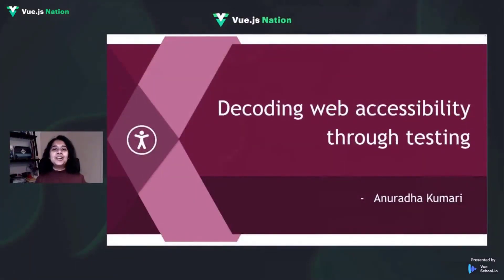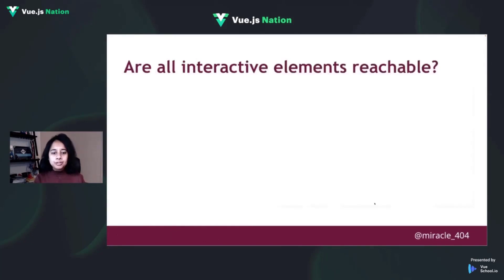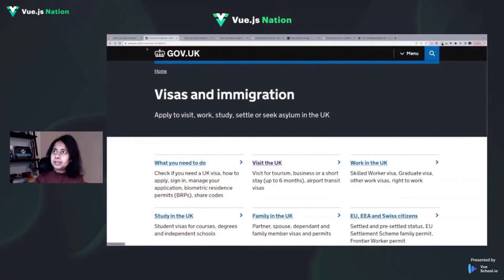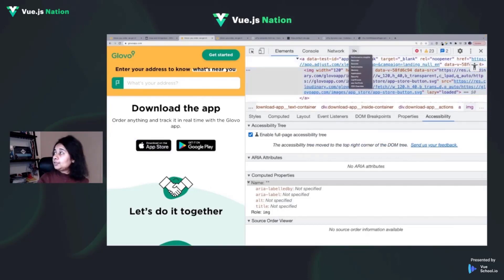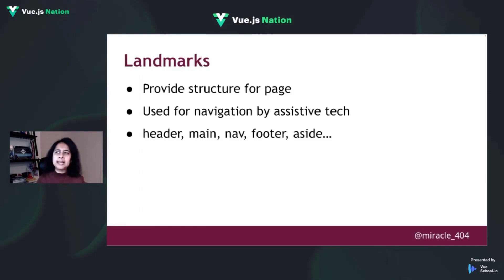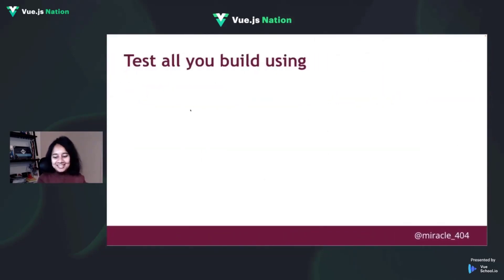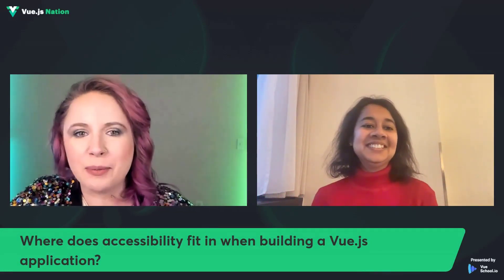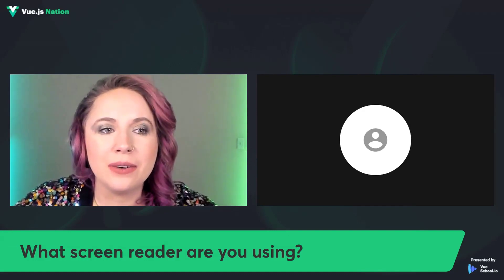Decoding web accessibility through testing by Anuradha Kumari: Vue.js Nation 2023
Anuradha Kumari is a frontend developer, working on making the web more accessible, one website at a time. She is passionate about exploring new technologies and sharing knowledge through tech articles and talks. She has been recognized as GDE, MVP, MDE, and WTM Ambassador. As an accessibility advocate, she aims to spread awareness and empower the community toward achieving the common goal of inclusion through technology. When she is not coding, she loves traveling, exploring museums, reading books, and sketching.

Ever heard about accessibility, and wondered if it is some rocket science? Or maybe considered exploring it but abandoned due to overwhelming documentation?

Anuradha joined the Vue.js Nation 2023 Online conference to debunk all the complexities and myths around web accessibility. Together, we explored browser tools and extensions for analyzing and auditing accessibility while looking at how to fix those.

Takeaway - You can directly use these tools and tips to access and fix the accessibility of your websites and web applications.

Tune in!